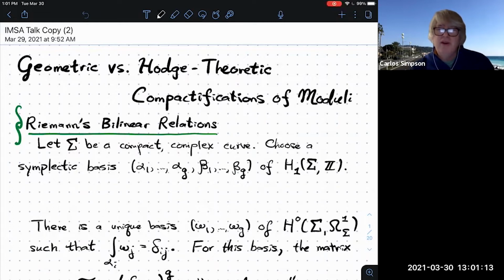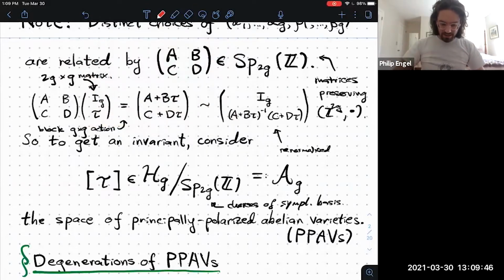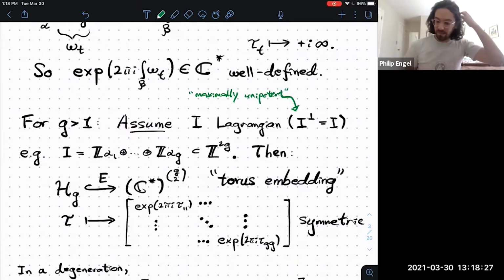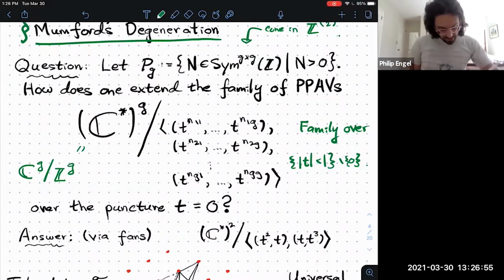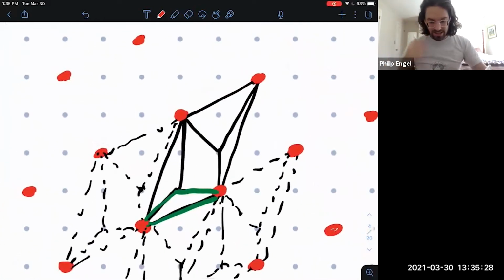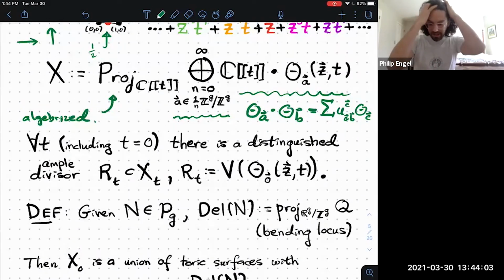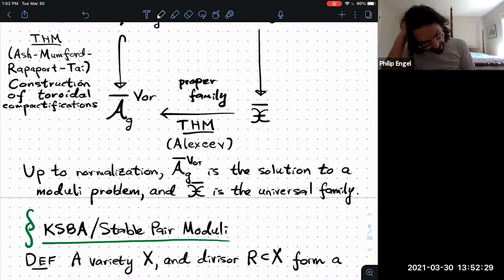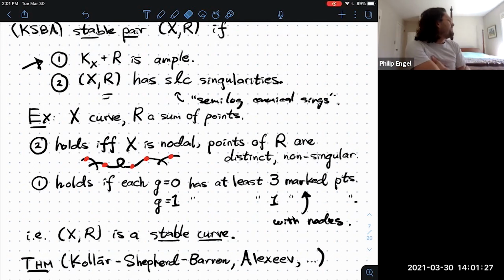Comparing Geometric and Hodge-Theoretic Compactifications I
Speaker: Philip Engel
03/30/21

The "classical period domains" D of polarized Hodge structures are those for which Griffiths' transversality condition is automatic. Then D is a Hermitian symmetric domain parameterizing either weight 1 Hodge structures, or weight 2 Hodge structures with h^{2,0}=1. Sometimes, the period mapping identifies a moduli space of varieties with an arithmetic quotient D/Gamma. For instance, in weight 1, we have moduli spaces A_g of principally polarized abelian varieties, and in weight 2, we have moduli spaces F_g of polarized K3 surfaces, or hyperkahler varieties.

Algebro-geometric compactifications of D/Gamma were first studied by Baily-Borel, and later by Ash-Mumford-Rapaport-Tai, who introduced toroidal compactifications. In the weight 2 case, Looijenga simultaneously generalized these to the semitoroidal compactifications. There are infinitely many such, in bijection with rational polyhedral decompositions of cones in certain lattices, called (semi)fans. In weight 1, the cone is the space of positive-definite quadratic forms on \mathbb{R}^g and in weight 2, it is the positive cone of a hyperbolic lattice.

The motivating question of the talks is whether some distinguished (semi)toroidal compactification is a moduli space of generalized geometric objects: "stable abelian varieties" or "stable K3 surfaces."

I will first review the works of Mumford, Namikawa, and Alexeev who studied this question for abelian varieties. There, the so-called "second Voronoi fan" gives a distinguished toroidal compactification. The cones of the fan are the loci of quadratic forms which have fixed combinatorics of Delaunay-Voronoi decomposition. The combinatorics of the "stable abelian varieties" fibering over the corresponding boundary stratum are encoded by this Delaunay-Voronoi decomposition.

I will then discuss recent joint work with Alexeev on how to extend this to "stable K3 surfaces." These moduli spaces were discovered by Kollar-Sheperd-Barron and Alexeev, and parameterize log general type pairs. Since the moduli spaces in question parameterize Calabi-Yau varieties (which are not general type), one must choose canonically a "polarizing divisor" on the objects of the moduli space.

For abelian varieties, this choice was the theta divisor, and for K3 surfaces, we introduce the notion of a "recognizable divisor". Associated to a recognizable divisor is a semifan whose corresponding semitoroidal compactification is the normalization of the KSBA compactification of K3 pairs. For instance, the "rational curve divisor" is the sum of the rational curves in the polarization class, and gives a recognizable divisor for any F_g. The K3 analogue of the Delaunay-Voronoi decompositions are loci where certain polyhedral decompositions of singular integral-affine spheres have fixed combinatorics.